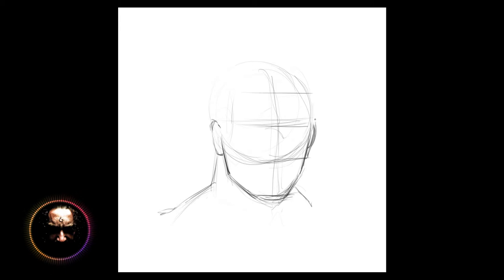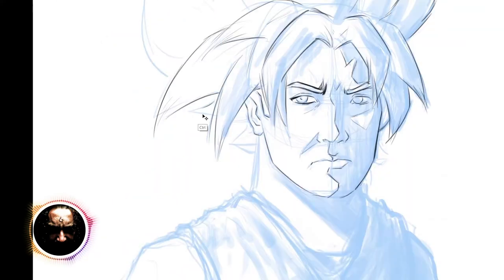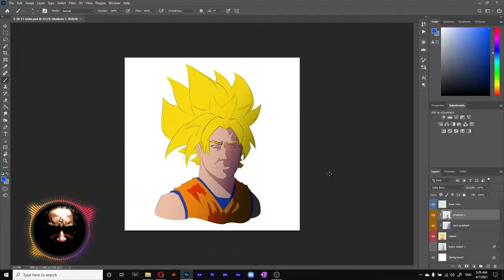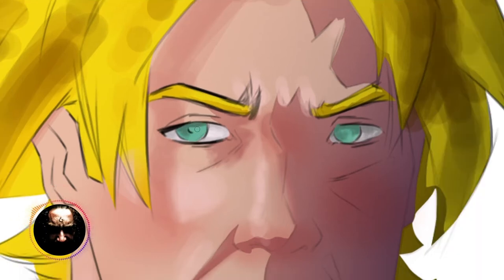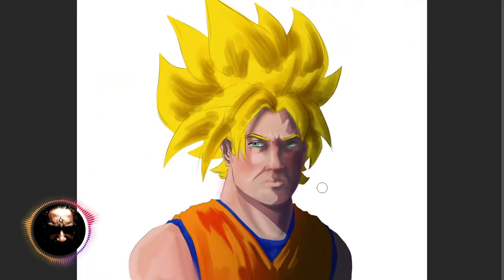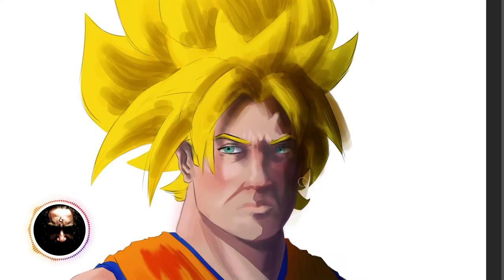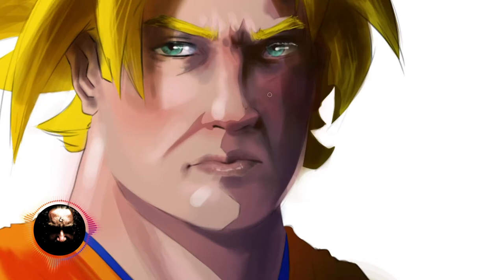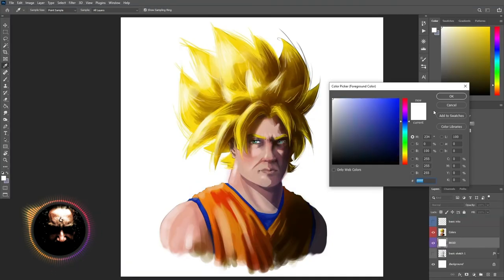Painting Goku! | Instagram Suggests - Ep1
What's up, Youtube? Welcome to the first episode of Instagram Suggests, a show where I try to become a better and faster digital painter through the suggestions given to me by my Instagram followers. Hence the name.

On average, a painting takes me around 8 hours to finish, but by the end of this series, we'll hopefully be able to bring the number down to less than 2. Along the way, I will also try to find a style that I'm comfortable with and a technique that works with it.

For the premiere of this series, I decided to go Super Saiyan. I present to you Goku!

I was having some problems with my microphone, so I ended recording the audio for this video using my iPhone. This is why the audio doesn't sound too good, and my voice sounds very forced. Hopefully this minor technical difficulty will be resolved soon, and we'll have better quality audio in the coming videos.

I hope you enjoy the first episode of Instagram Suggests, and I hope you come back for more episodes in the coming weeks.